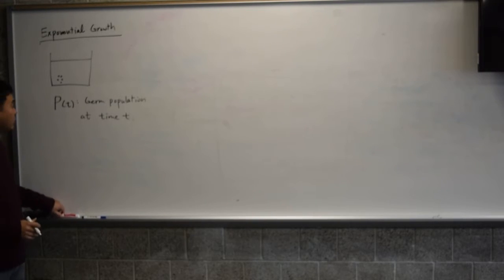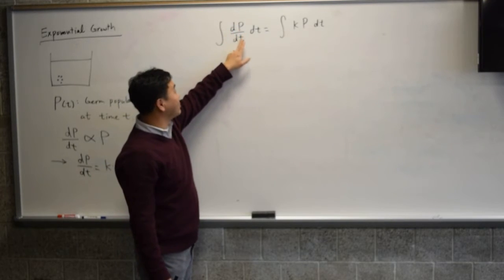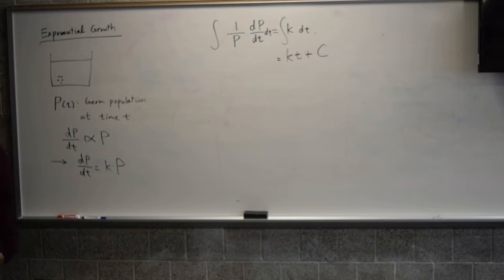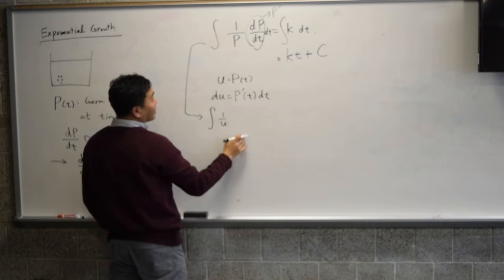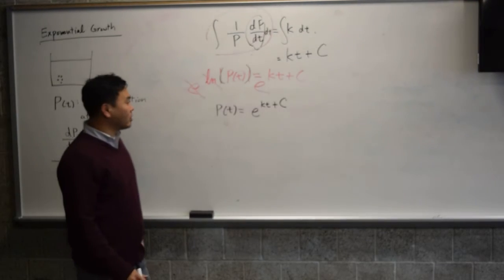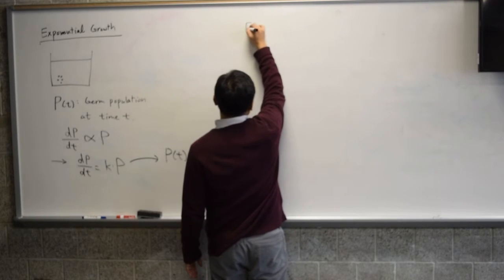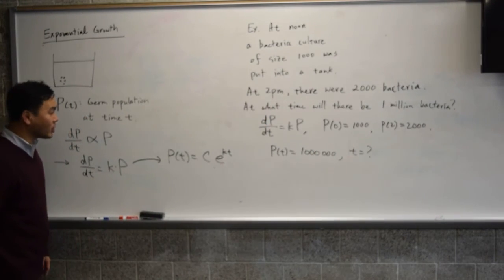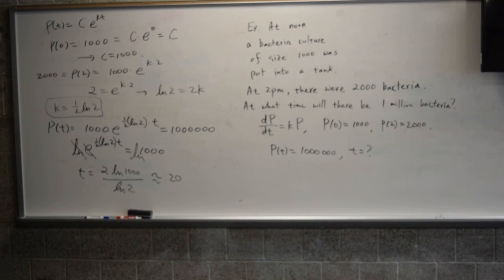Differential Equation Introduction 3: Natural Growth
Differential Equation Introduction 3